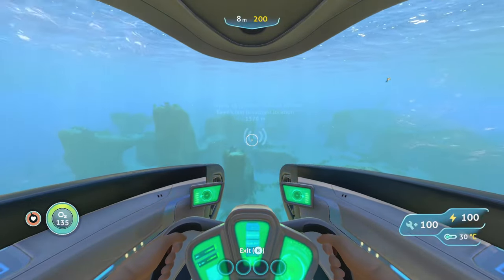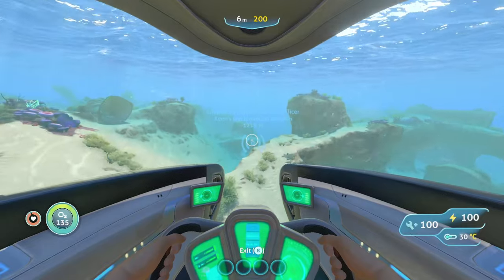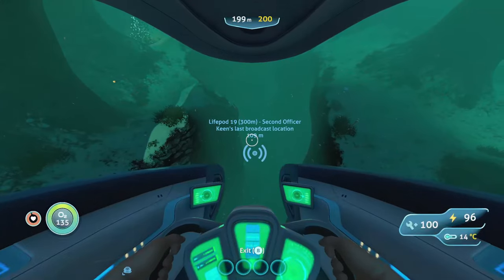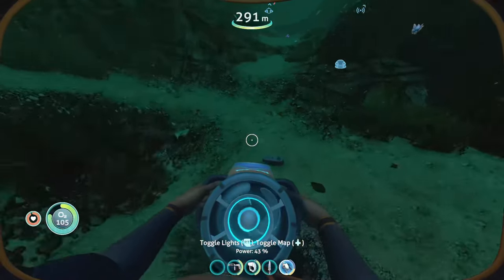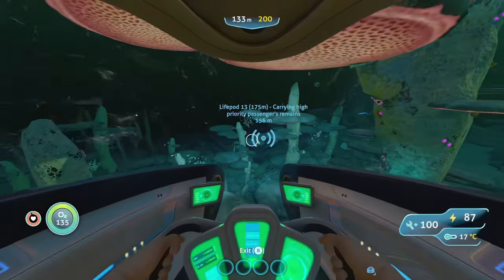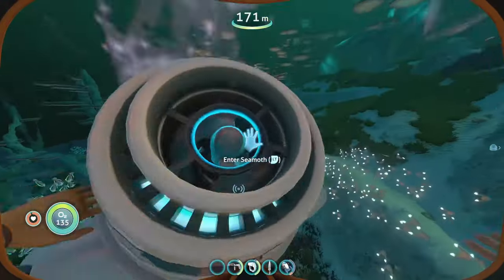kinda schmoving through early game | Subnautica part 3